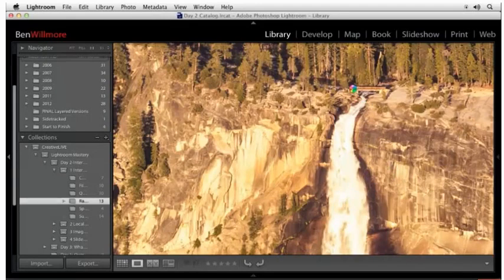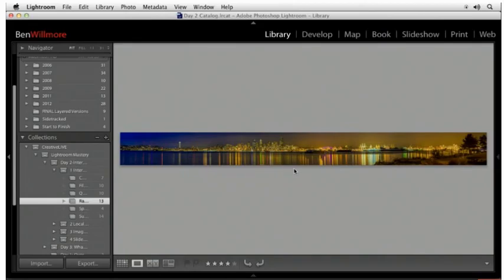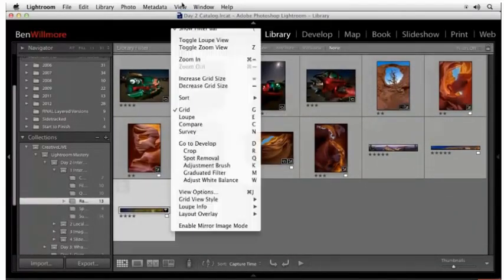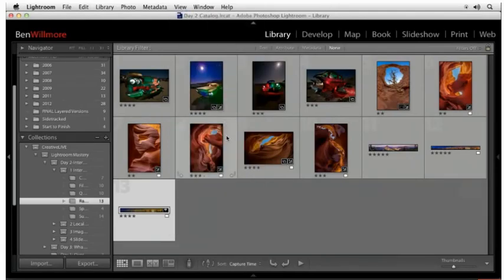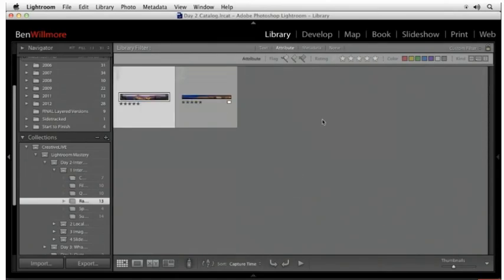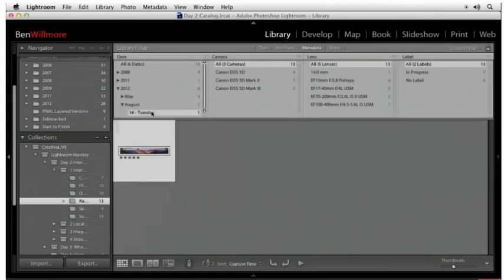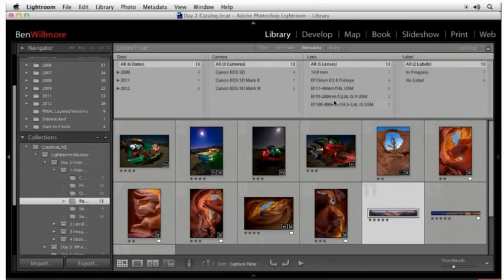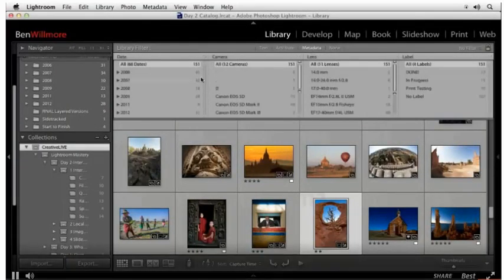Lightroom Mastery2013-01-18_1032